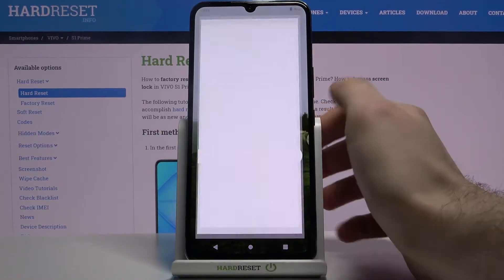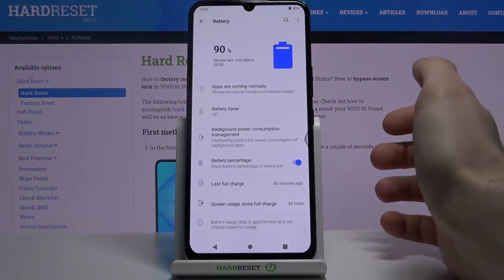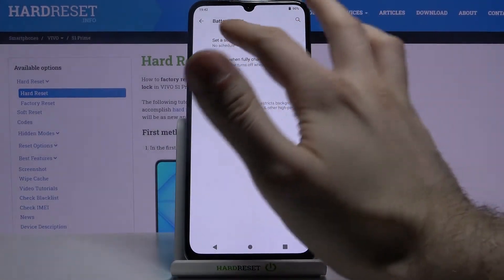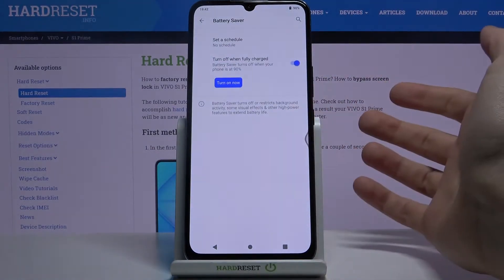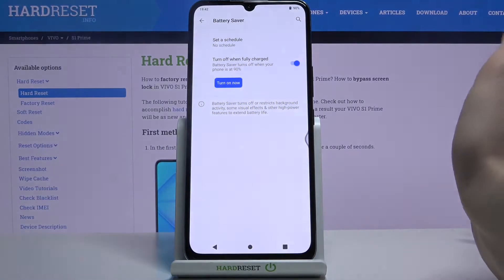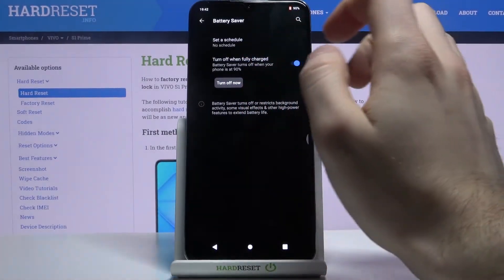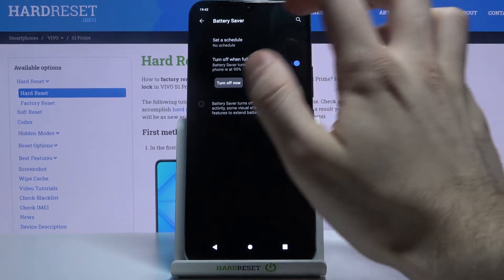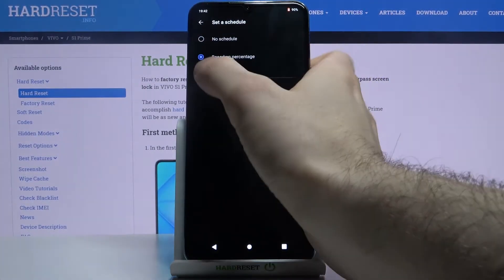How to Enable Power Saving Mode on VIVO S1 PRIME – Activate Power Saving Mode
Learn more info about VIVO S1 PRIME:
Have you noticed that the battery in your VIVO S1 PRIME drains very quickly? If you are looking for a way to extend the battery life you should stay with us and check how to turn on the Power Saving Mode. If you have turned on Power Saving Mode, the screen brightness will be changed, the Wi-Fi connection will be disconnected, and the Bluetooth function will not be active. Some applications may not work properly or their performance will be slow, so we suggest you turn on this mode when your battery level reaches a critical level.